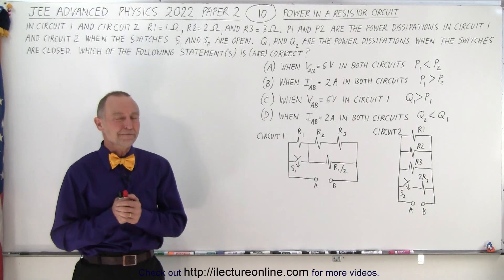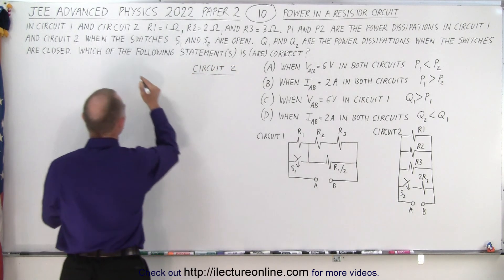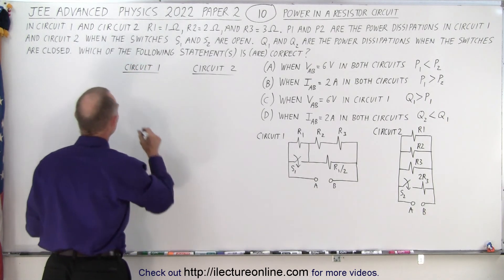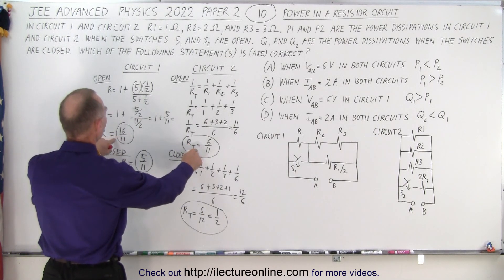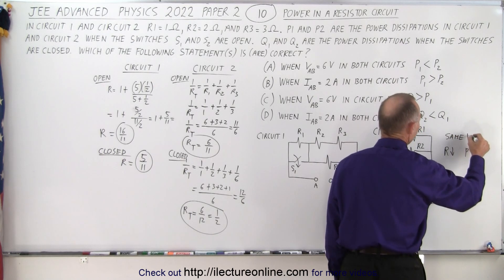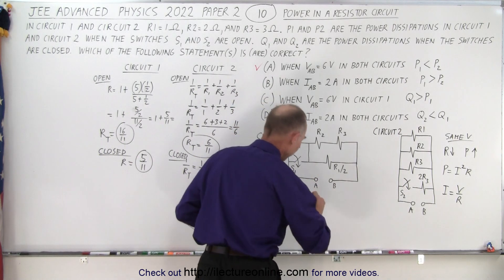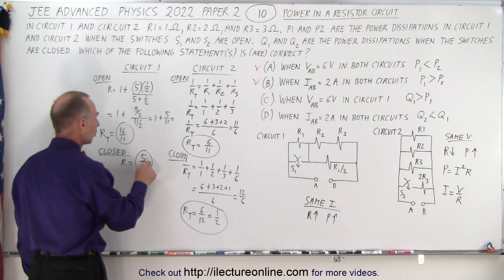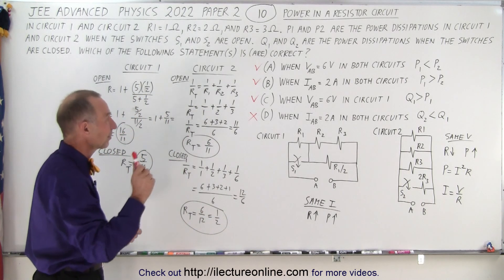JEE Advanced Physics 2022 Paper 2: #10 Power in a Resistor Circuit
In circuit 1 and circuit 2 R1=1 ohm, R2=2 ohms, and R3=3 ohm. P1 and P2 are the power dissipations in circuit 1 and circuit 2 when the switches S1 and S2 are open. Q1 and Q2 are the power dissipations when the switches are closed. Which of the following statement(s) is (are) correct?

Title Search on Other Platforms:  JEE Advanced Physics 2022 Paper 2: #9 Electric Field and Potential

Title Search on Other Platforms:  JEE Advanced Physics 2022 Paper 2: #11 Surface Tension in a Bubble with Thermodynamics